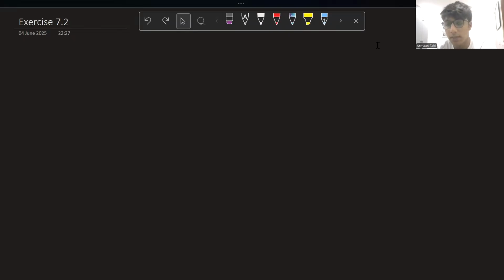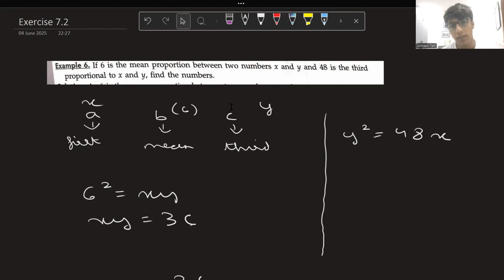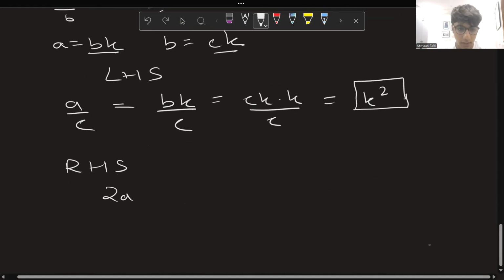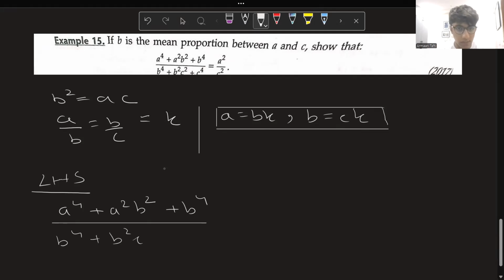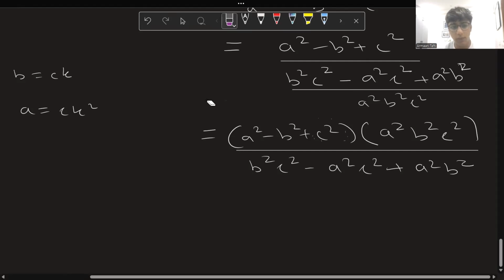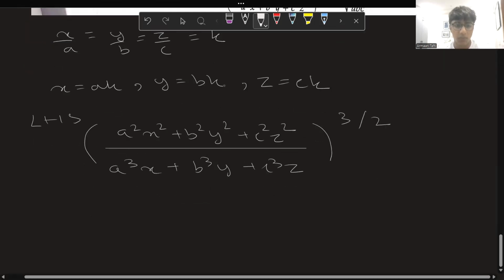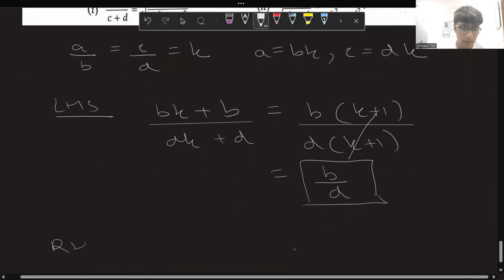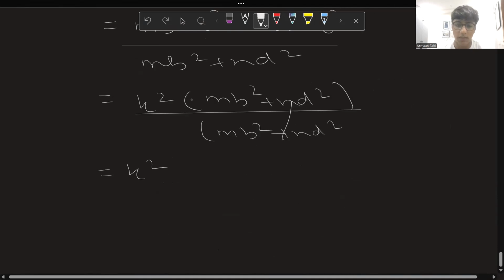Mathematics Grade X ICSE: Ratio and Proportion Part 1 (proof based)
By Armaan Tafti, Yatra.

This video explains the basic concepts of proportion and continued proportion and gives an in depth analysis of how to solve proof based questions.